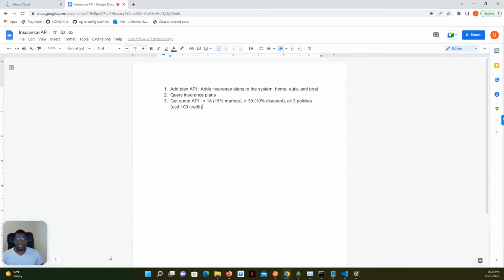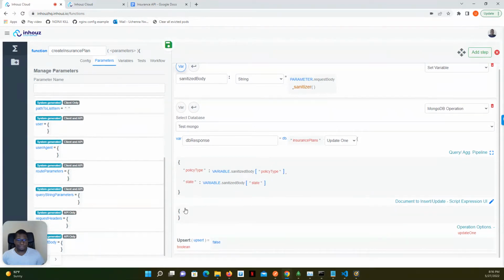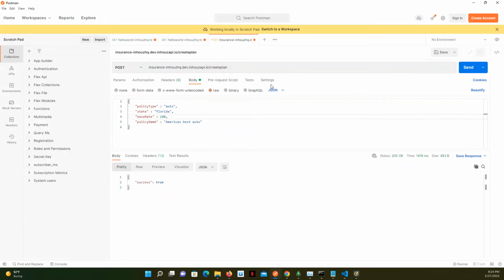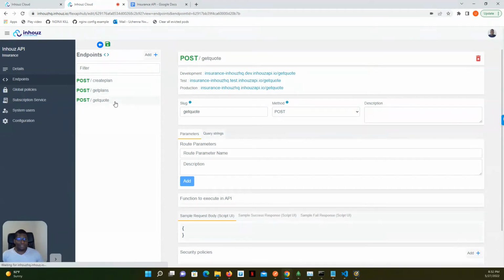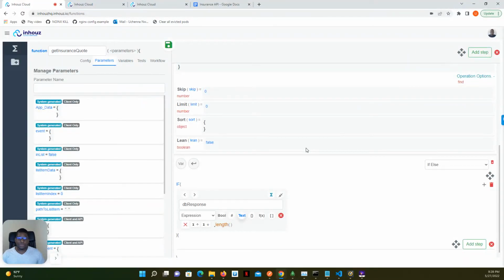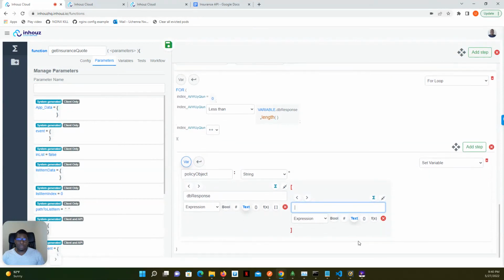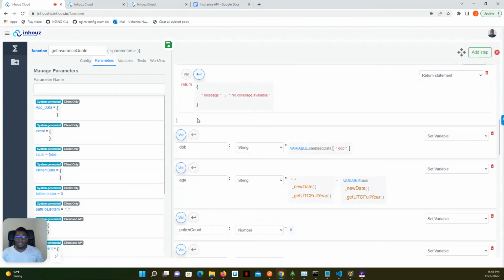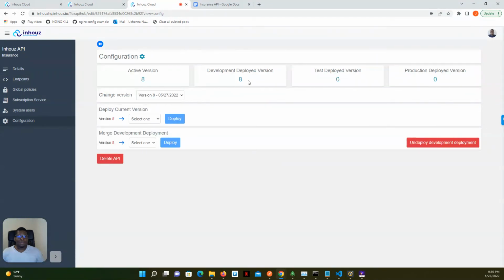Build an Insurance API app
In this video we build an Insurance API app with 3 endpoints. We go over some concepts we have learned in previous videos. This API is serverless and fileless.